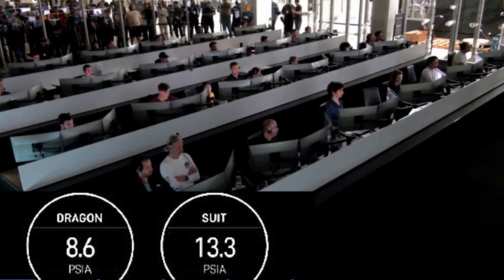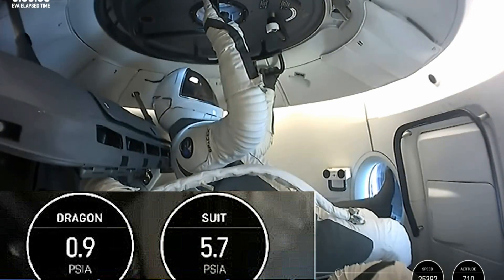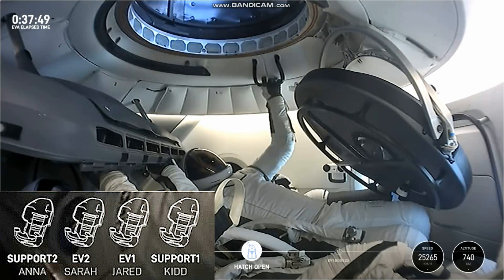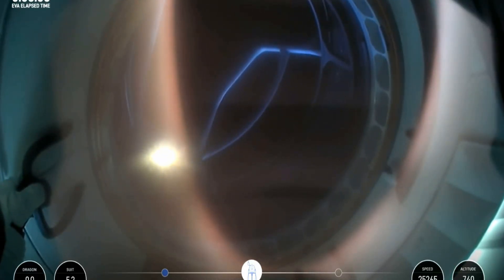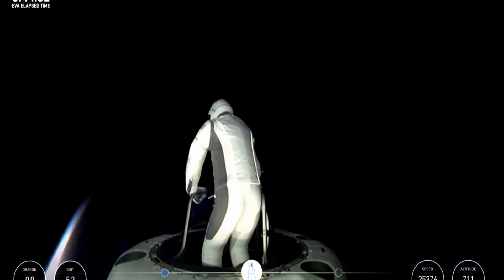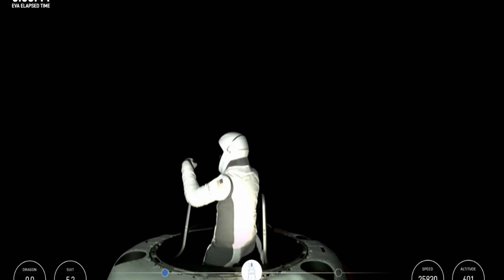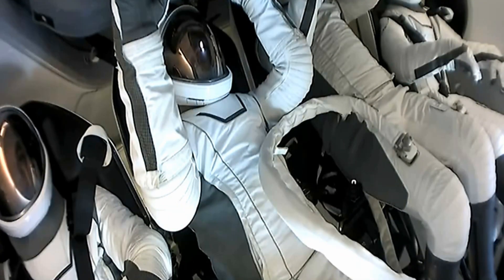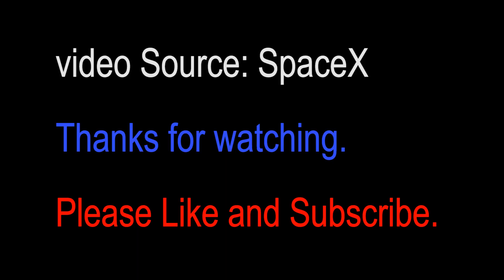10x timelapse - PolarisDawn / SpaceX "E.V.A." - shows mostly astronauts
The launch on September 12, 2024 of a human crew of 4 to near-earth orbit featured the first privately funded space walk in history known as 'Polaris Dawn.'
Crew Dragon astronauts Jared Isaacman (monicker "EV1") then Sarah Gillis are shown spacewalking in the video.  They are tethered to the spacecraft the entire time, and hold onto special handrails to keep from floating further out.  The capsule was at 737 km above Earth.  Pay attention to the gas pressure dials in the lower left-hand corner.  The dials show the lowering pressure of nitrox, then increasing oxygen (O2) pressure in the astronauts' suits, then nitrox repressurization of the Crew Dragon capsule.

original '1x' video source: SpaceX.

video acceleration shown here: mostly 10x, sometimes 2x.

00:00 SpaceX control center
00:07 cabin venting
00:22 hatch opening
00:40 helmet-cam, 1st space egress
01:06 Isaacman aboe Earth
01:27 2nd space egress, Gillis
01:35 repressurization of spacecraft